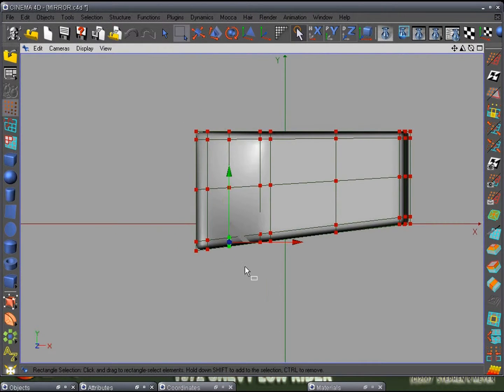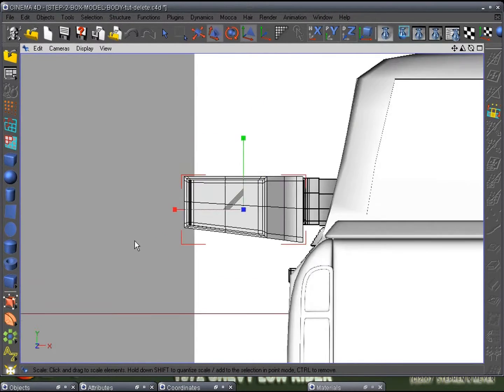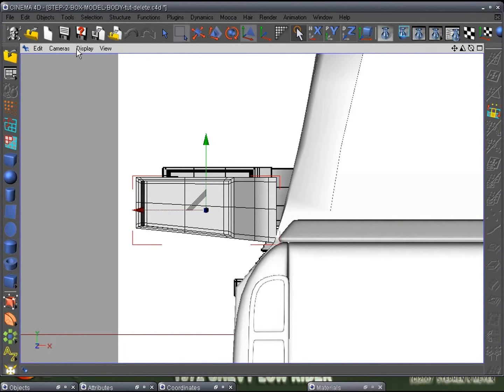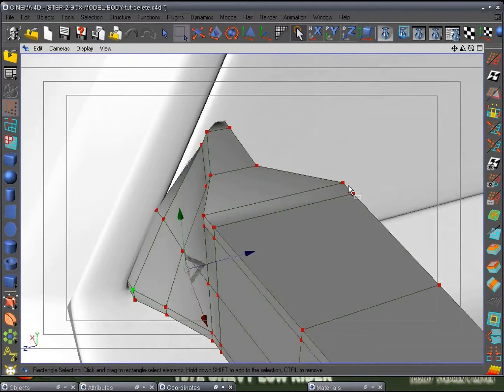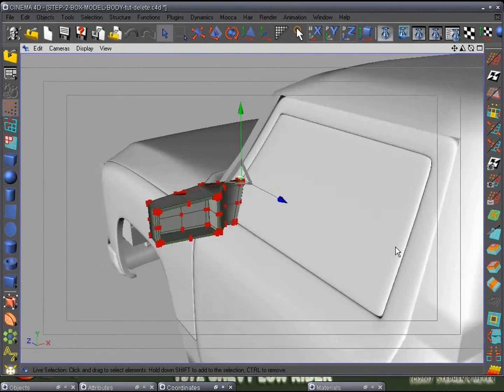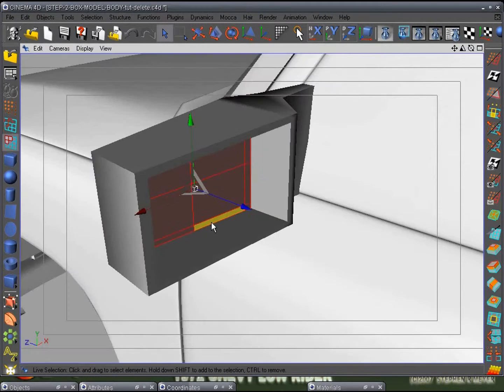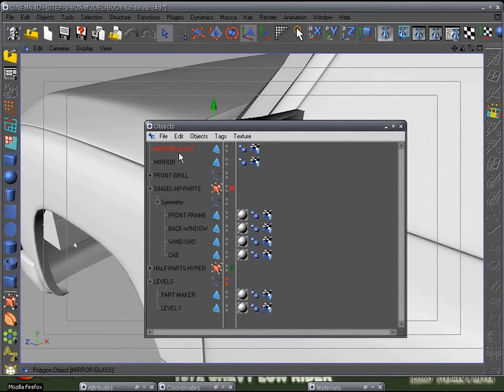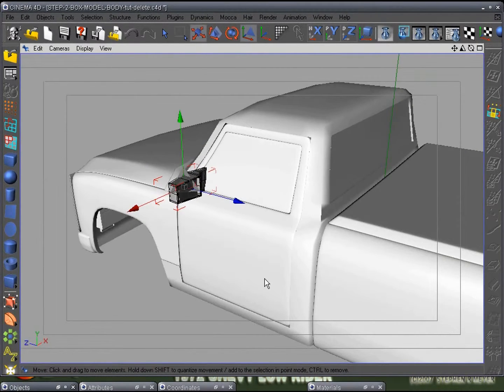Modeling with O D 1 step 28 side mirror part 2